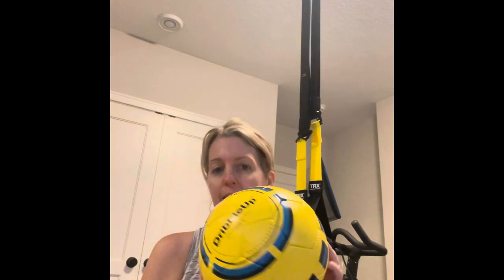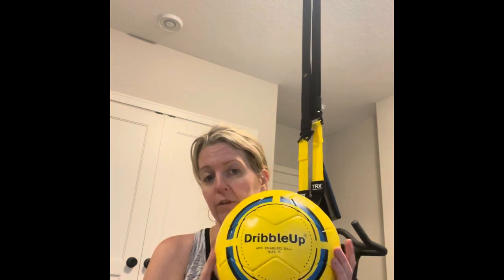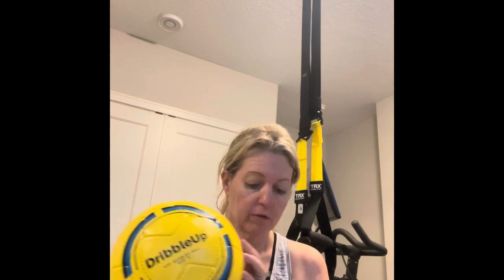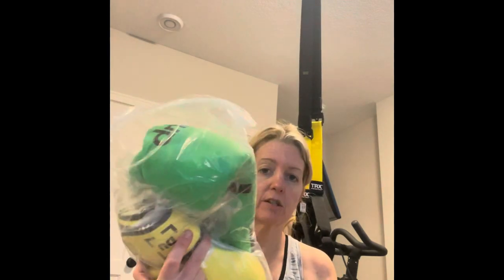DribbleUp App Smart Boxing Gloves Unboxing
DribbleUp fitness app Smart Boxing Gloves unboxing.

DribbleUp is a fitness app that uses your device’s camera to track your movements. Boxing is the newest category of DribbleUp classes.

You’ll need their smart boxing gloves to track your punches. You can also purchase their boxing bag or use one of your own.

Try out all of DribbleUp’s content for just $9.99 per month with the first month free. This gives you access to their smart medicine ball classes, soccer, and basketball classes, both live and on-demand.